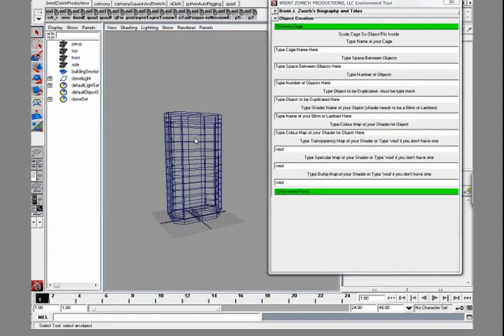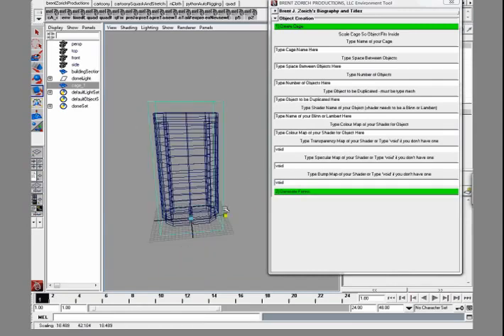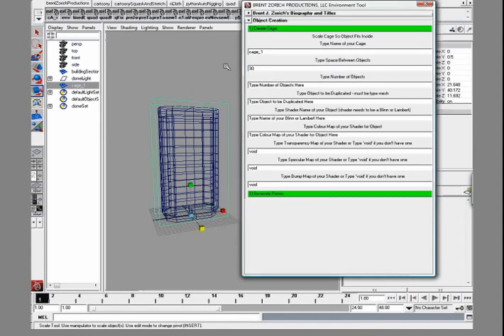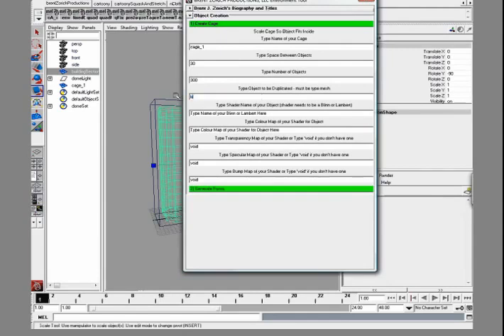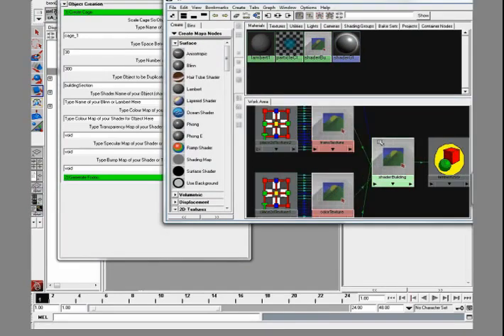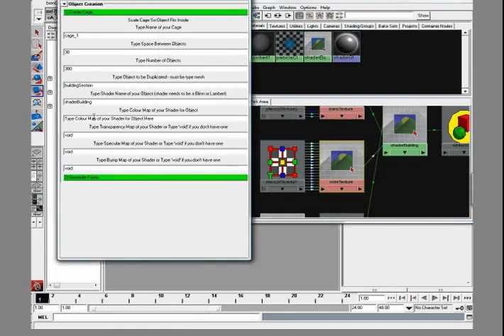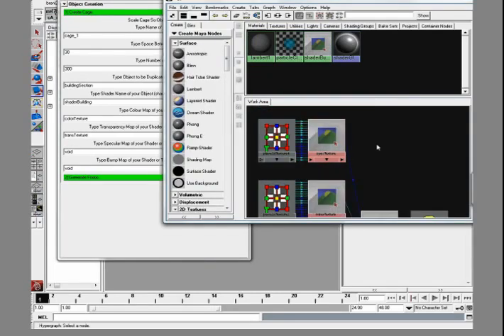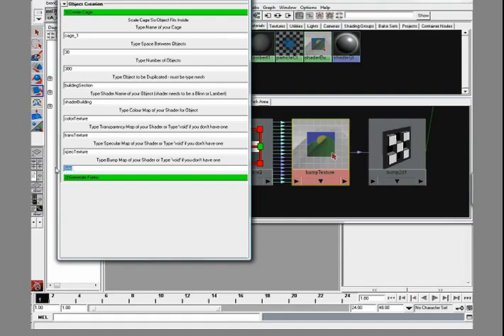BZP PRO City Builder 3d model From CreativeCrash.com